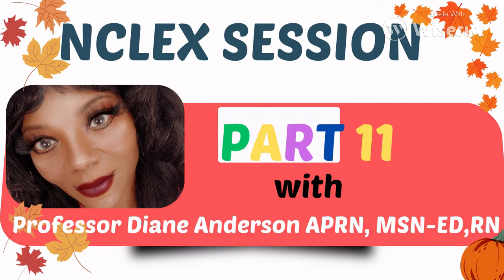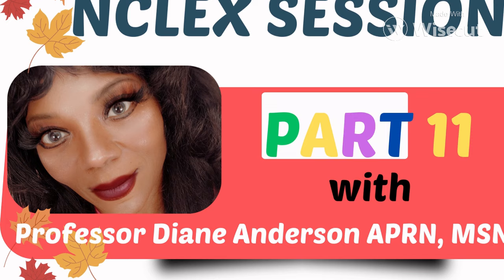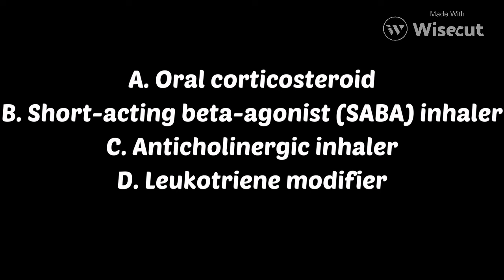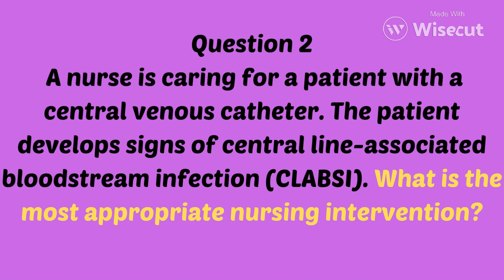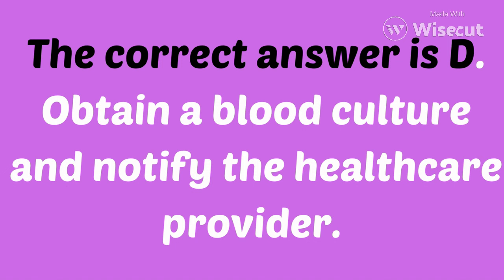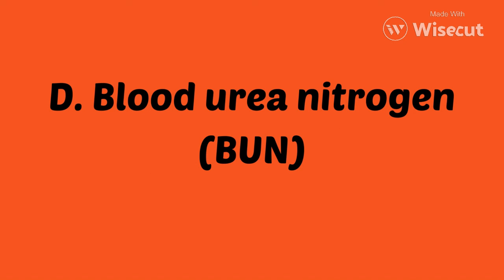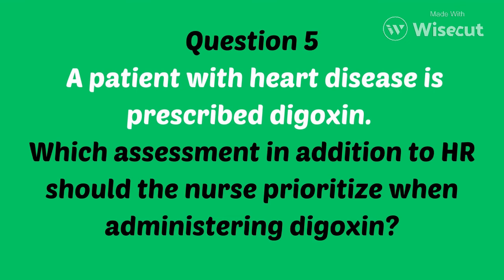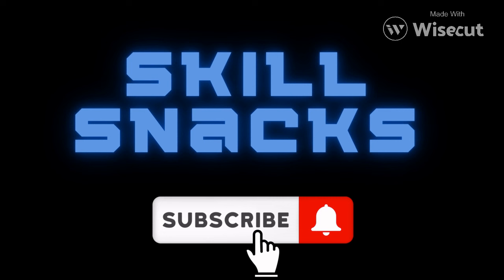NCLEX SESSION Part 11 with Professor Diane Anderson APRN, MSN-ED,RN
Welcome to Skill Snacks! Our channel is created by Diane R Anderson, MSN-ED, BSN, RN, a highly qualified and experienced Advance Practice Registered Nurse and Educator. We offer bite-sized and easy-to-follow tutorials for professional nurses, nursing students, and everyone interested in mindfulness, relaxation, and meditation. Skill Snacks has got you covered whether you're seeking to develop new skills, enhance existing ones, or learn something new. So, sit back, grab a snack, and join Diane on this exciting journey of personal growth and development.